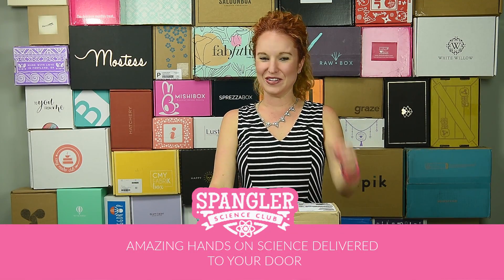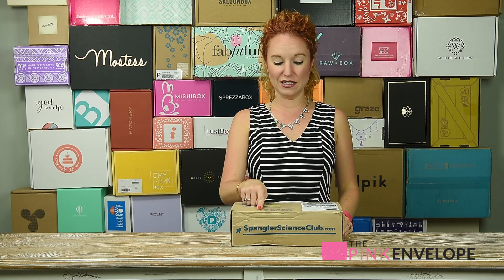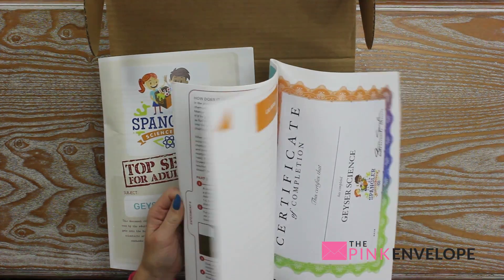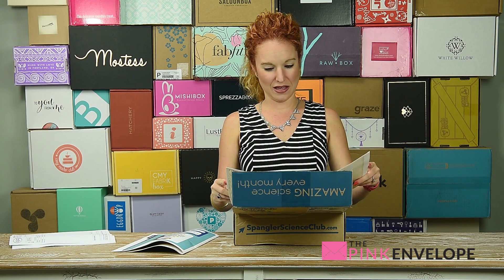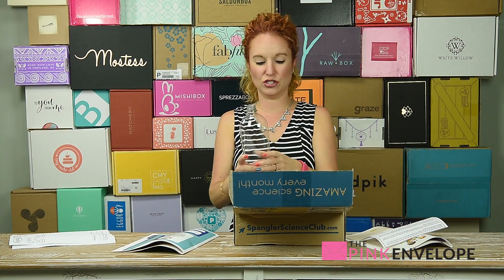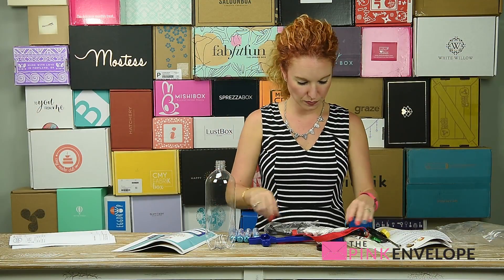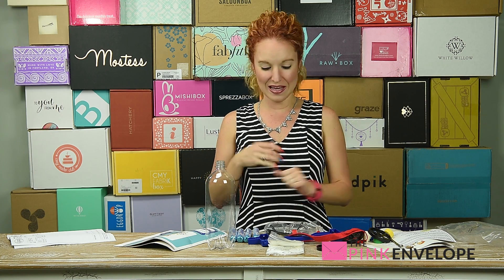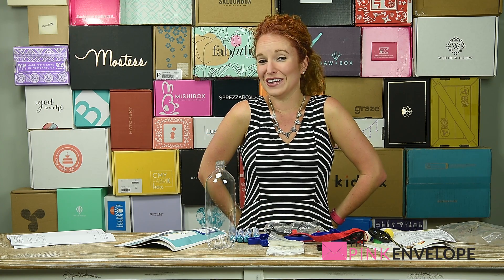Spangler Science Club Review July 2016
Spangler Science Club Review July 2016 is here.  This is a great kid's subscription box!  This kid's entertainment subscription has been around for years.

The Details:
- Frequency: Monthly - not Skip and Cancel friendly, you can do it easily but you will repeat the 1st months kit if you do